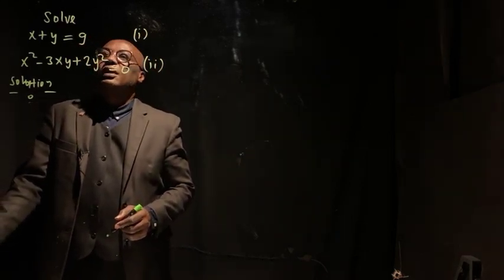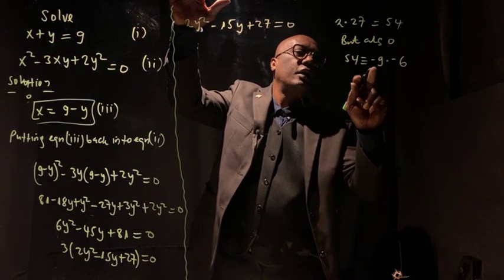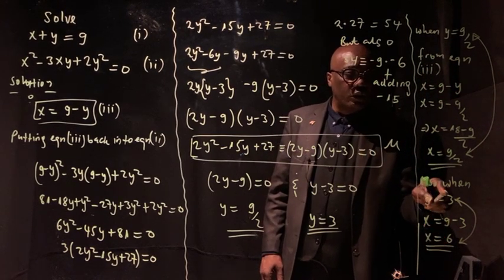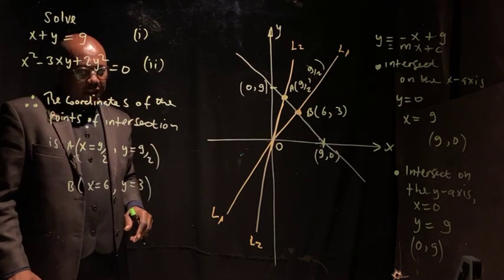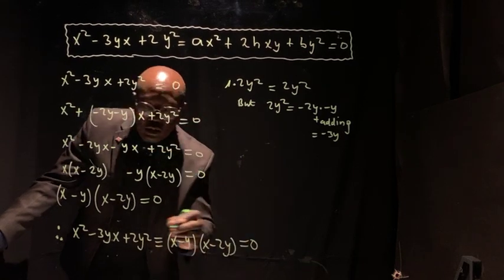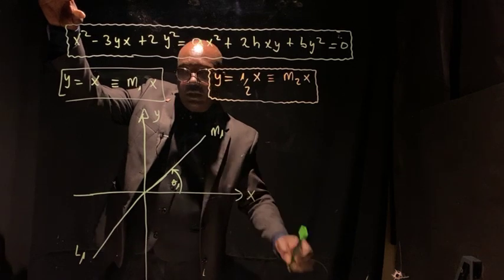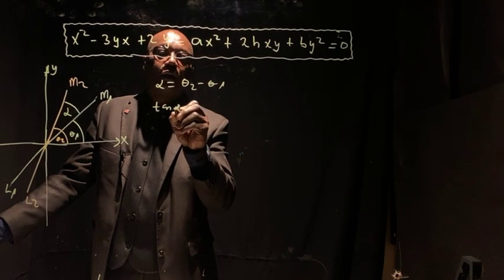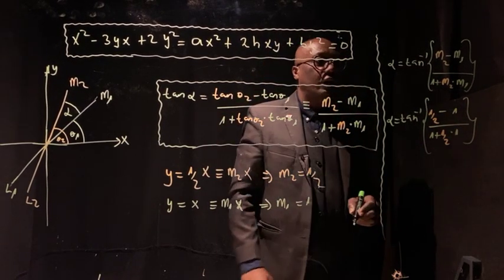3.2 Simultaneous Equations Between A Line And Pair Of Lines (Homogeneous Equation Of Second Order)